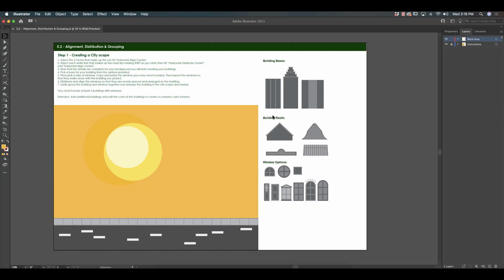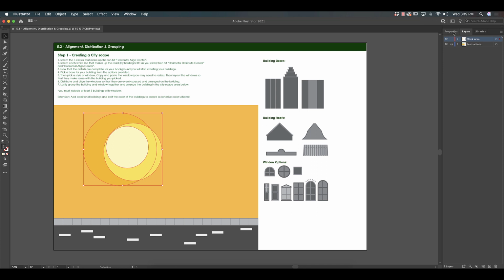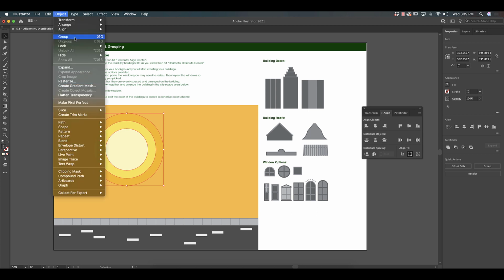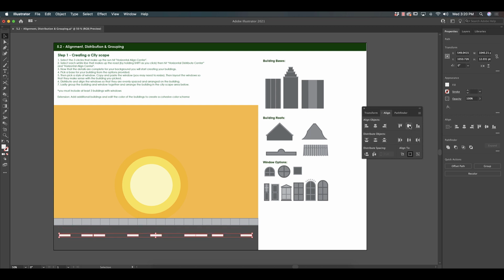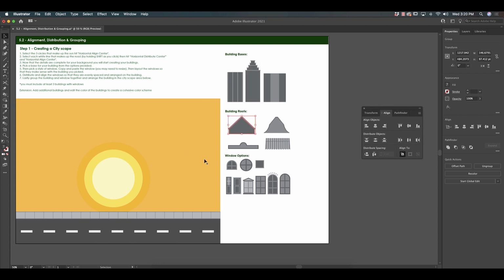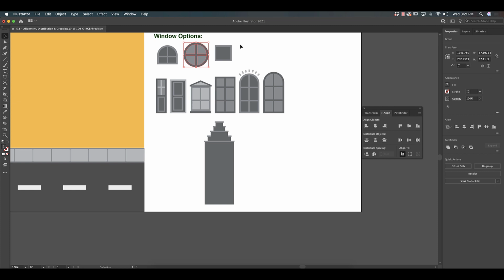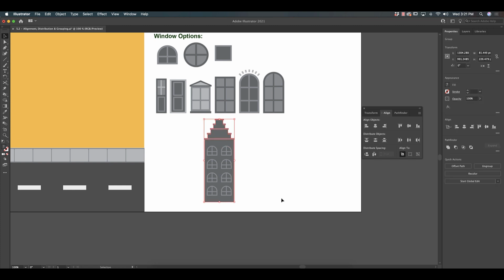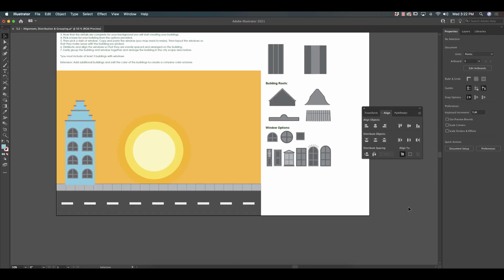5.2 - Alignment, Distribution & Grouping Illustrator